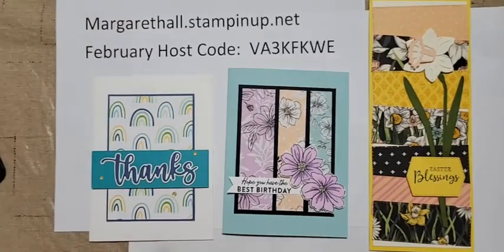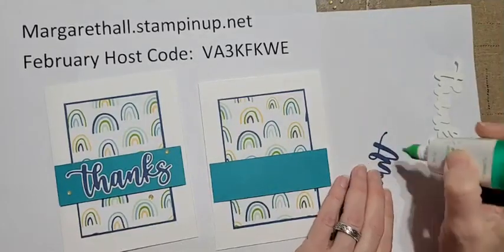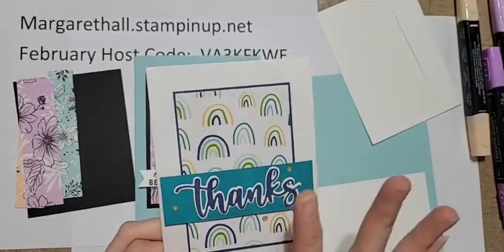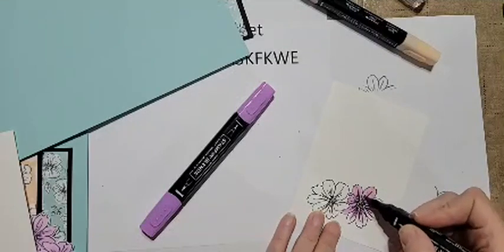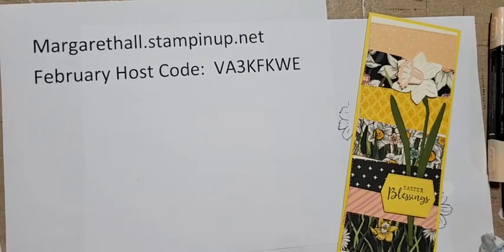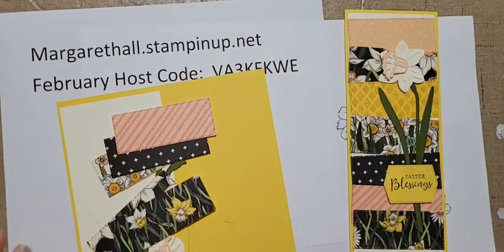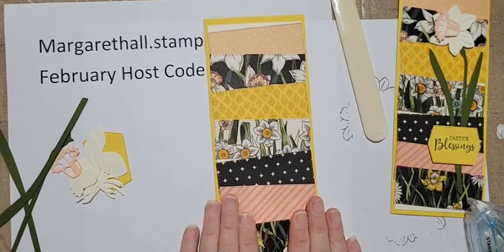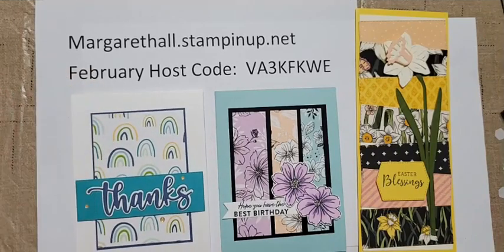February 2022 Online Card Class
Here is my February Online Cards Class featuring several of the wonderful products you can earn for free during Stampin' Up!s  Sale-A-Bration!  To receive the card kit with instructions to recreate these projects, you just need to place a $35 product order using Host Code VA3KFKWE on my website margarethall.stampinup.net bb Sunday, February 20th.
I hope you enjoy these projects as much as I do!